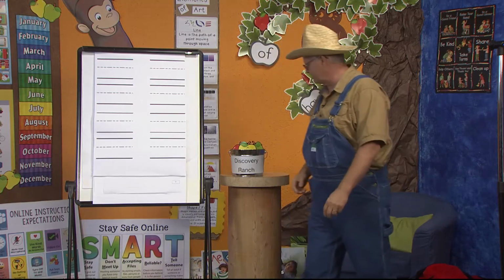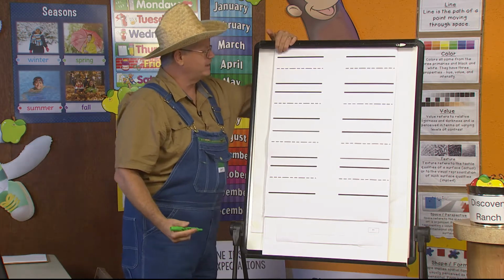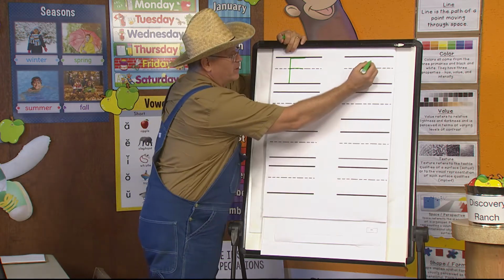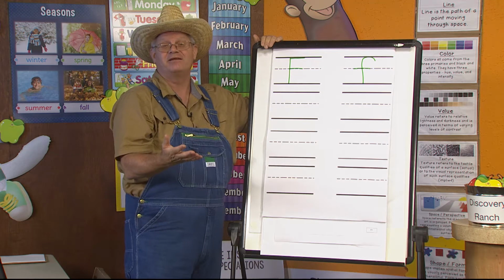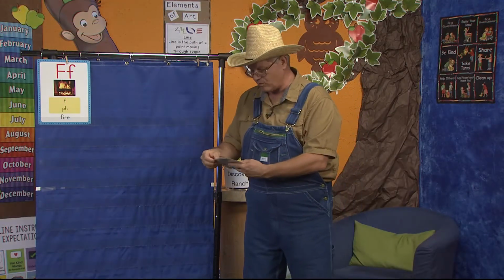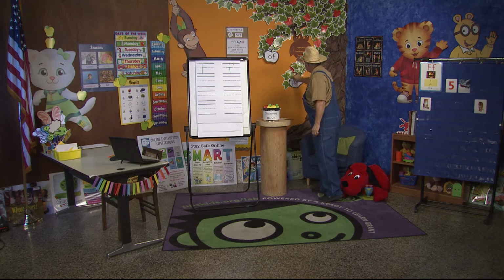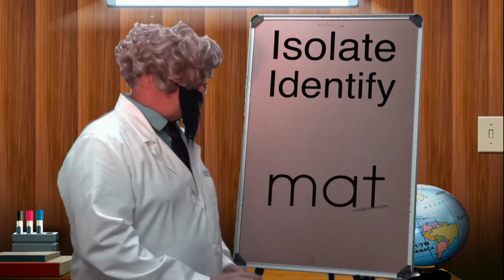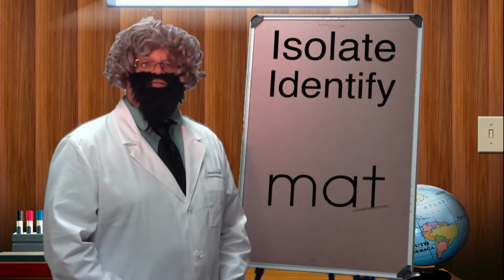Kindergarten Episode 211